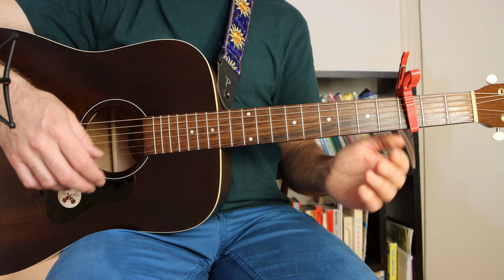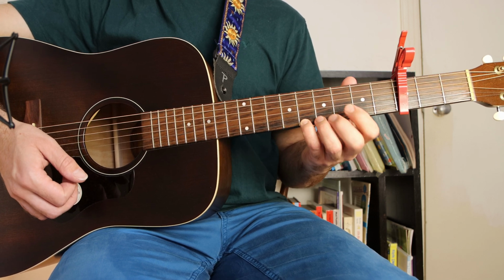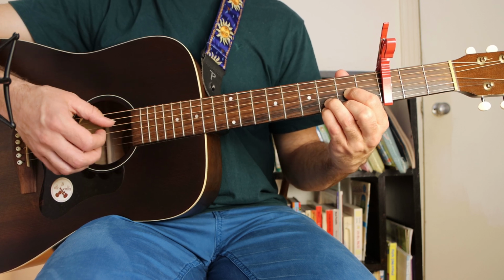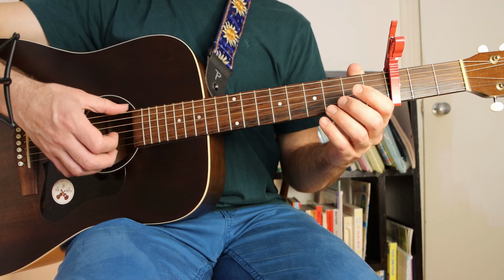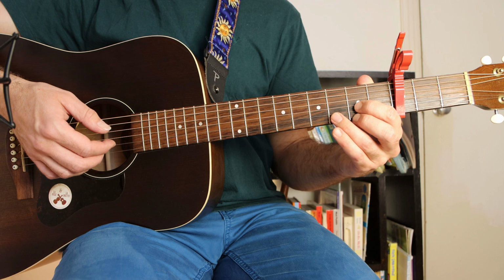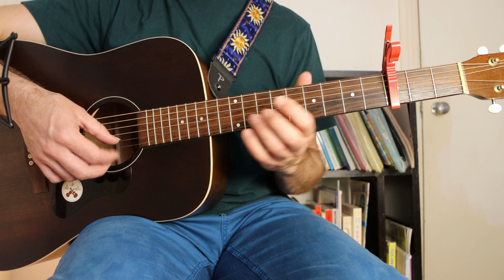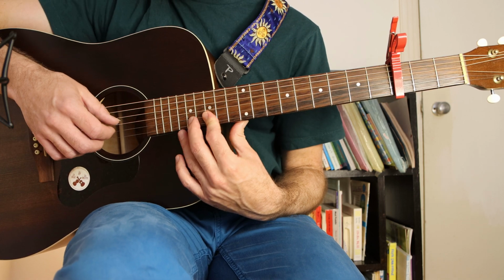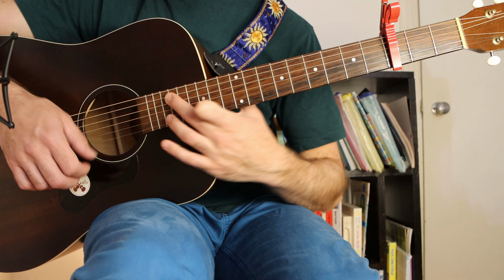How To Play Unravel Arranged By Sungha Jung🎓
This is Part 1 of the complete Fingerstyle Guitar Tutorial where we will learn the Introduction and the Interlude. to play the song "Unravel" (Tokyo Ghoul OP) arranged by Sungha Jung.

The introduction to "Unravel" is relatively simple, with just a melody and some plucked chords.

The interlude is more complicated and contains some slap harmonics.

I originally posted a tutorial in 2019 of this tune that was not quite accurate.

This is the updated 2022 version of the tutorial. I decided to re-make the Unravel Tutorial by Sungha Jung as the original tutorial was something I created from tabs that were not quite accurate.
🔔Chapters🔔
00:00 Tutorial Introduction
01:06 Introduction
10:44 Interlude